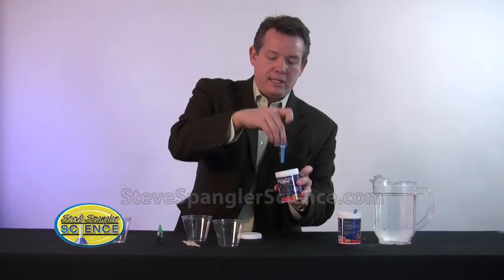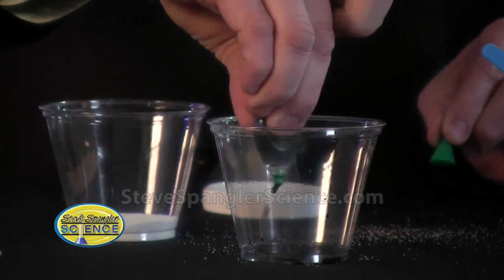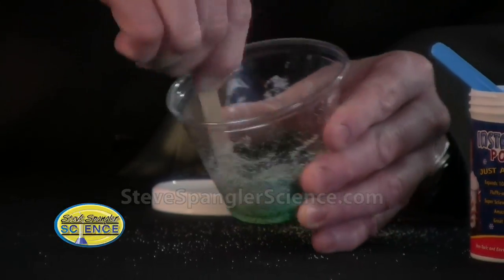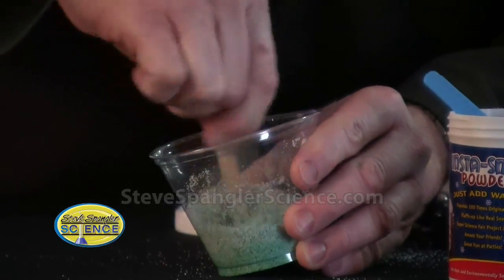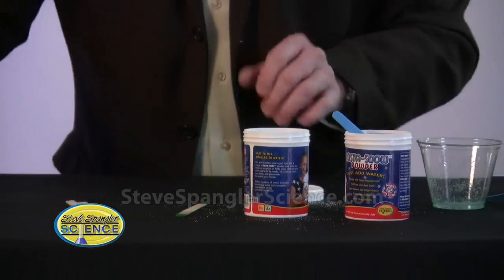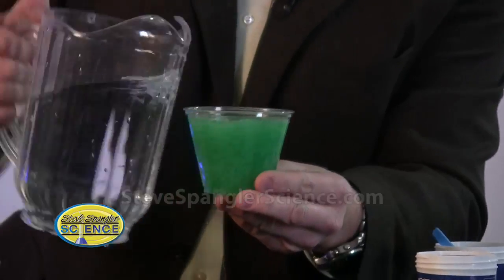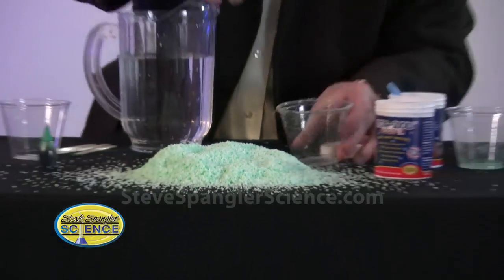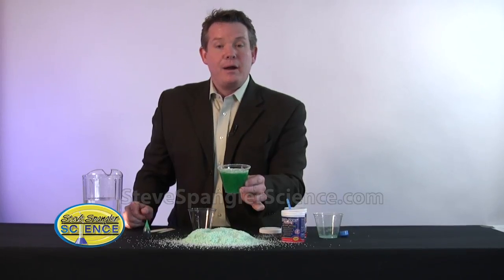St. Patrick's Day Science - Making Green Snow!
Looking for a fun experiment to do for St. Patrick's Day? Why not make green snow?! Steve Spangler teaches you how to take your existing Insta-Snow® and turn it green to celebrate the Irish holiday!